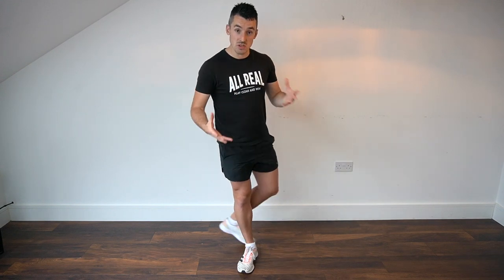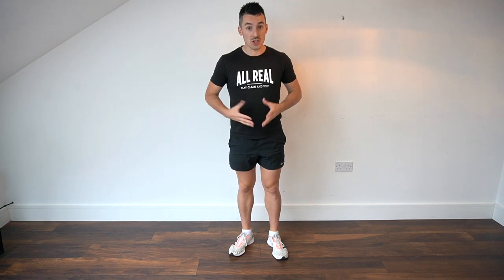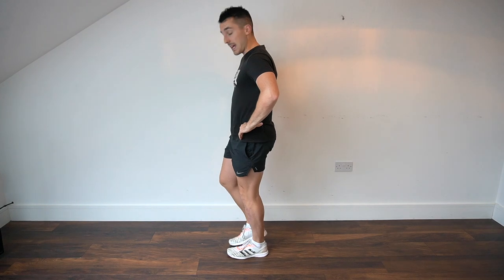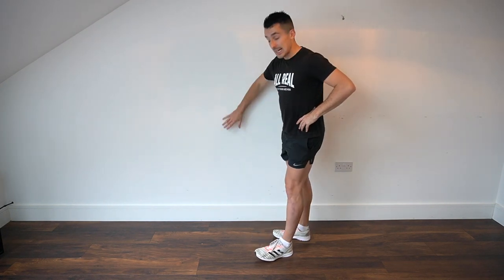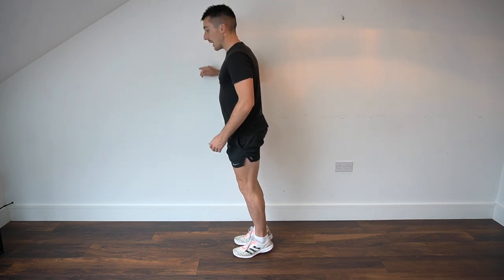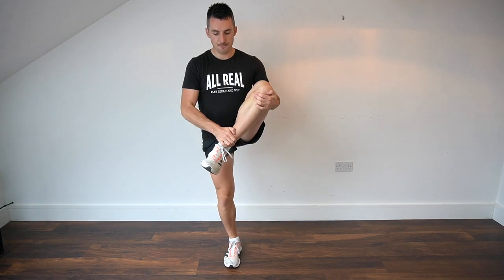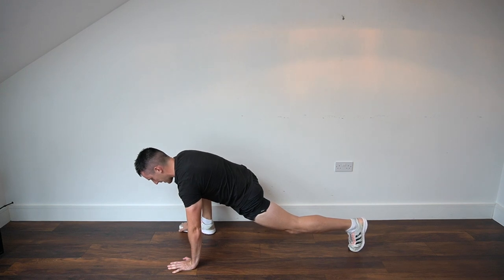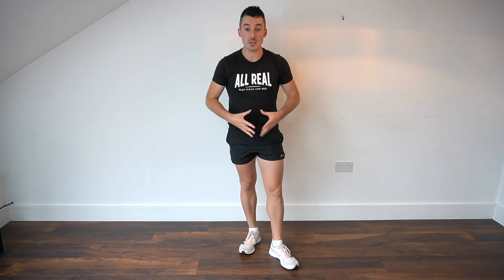8 Minute Follow Along Warm Up For Running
Ever wondered what the right thing to do is pre-run? Check out this 8 minute follow along warm-up I created for you to use before each run! Science shows how useful a good warm can be to help prevent injuries!

ABOUT ME: I'm Shane Finn & in 2010 I ran my first marathon for charity! Since 2010 my family & I have raised over €300,000 for charity! It has been an enjoyable journey to date, to now having run over 100 marathons, ultra-marathons & Ironman triathlons!

Since starting this journey I've also been lucky enough to coach & help hundreds of runners on their journey too! It's a hugely rewarding part of what I do!

I love all aspects of endurance, I love helping people explore new limits & I hope you enjoy my content here!